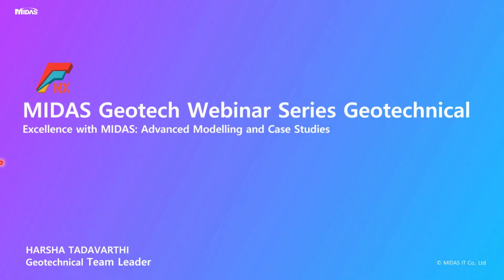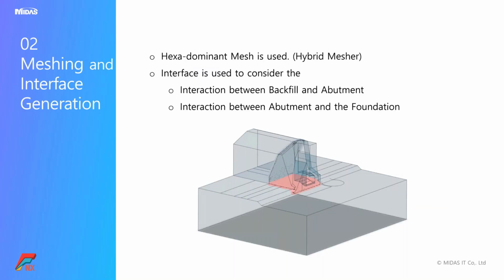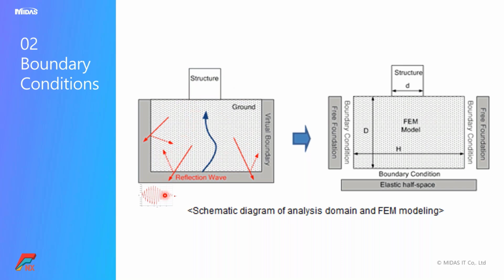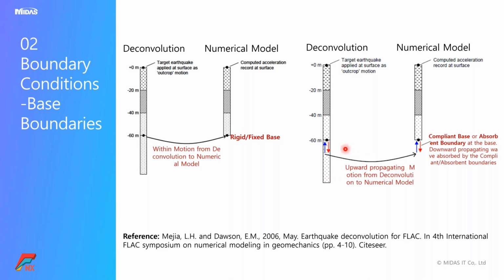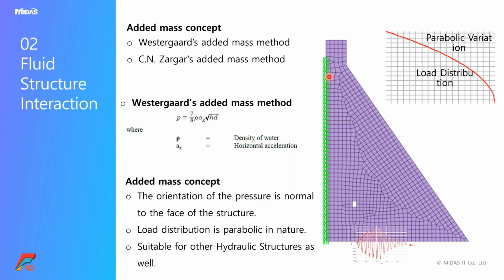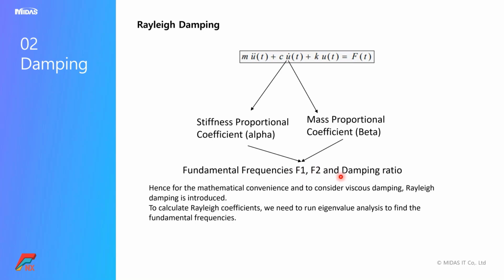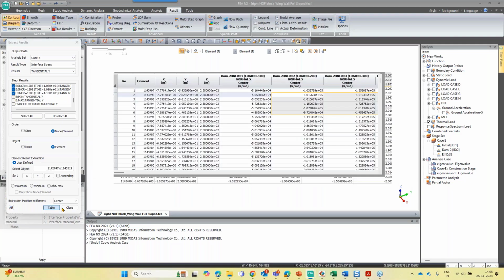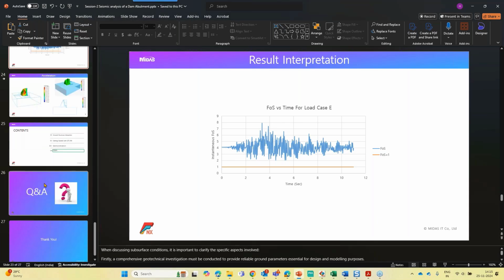Geotech Webinar: Seismic analysis of a dam abutment (25NOV2024)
It is recorded version of webinar broadcasted on 25th NOV 2024.